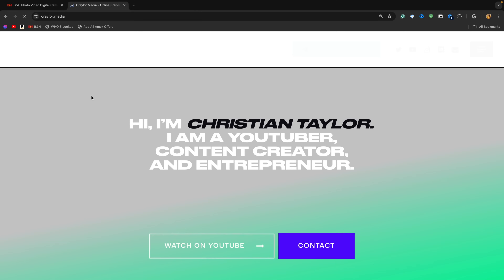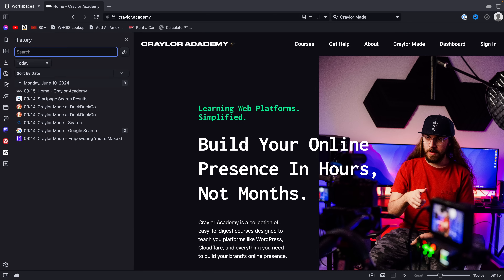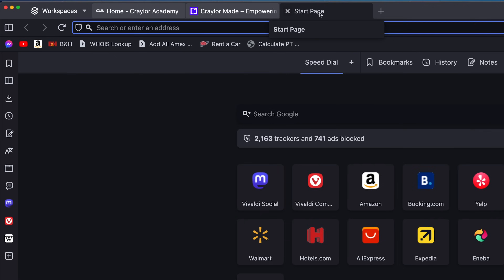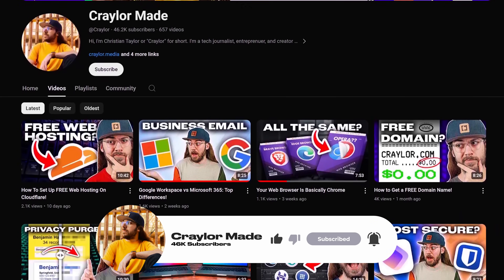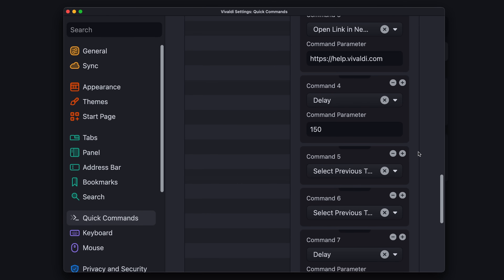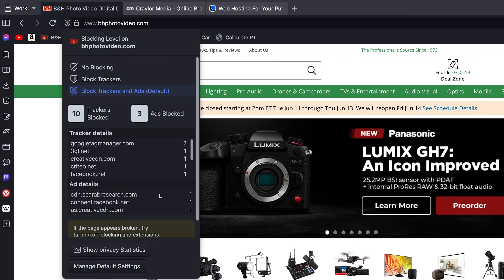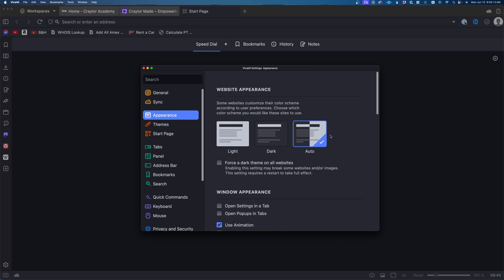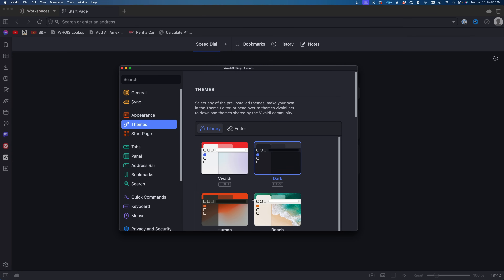Vivaldi vs. Chrome: Worth the Switch?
Is Vivaldi or Chrome the better web browser? In this video, I'm putting both head to head to see what the deal is with Vivaldi and if it's worth making the switch from Chrome!

0:00 - Can Vivaldi REALLY Beat Chrome?
0:37 - Speed & Performance
1:06 - Interface
2:00 - Customization
3:34 - Features
5:34 - Extensions
5:59 - Privacy
7:42 - Is Vivaldi Worth Switching To?

Corrections:
4:41 - This feature is called "Command Chains" - not "Chain Commands" 😅